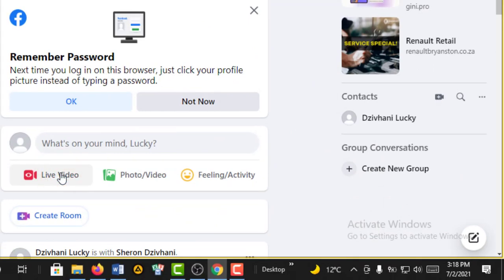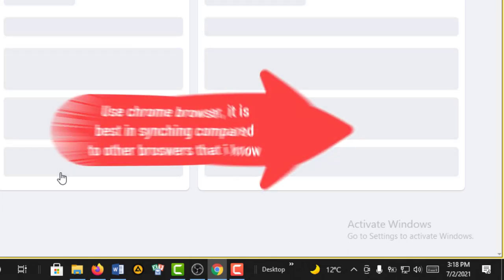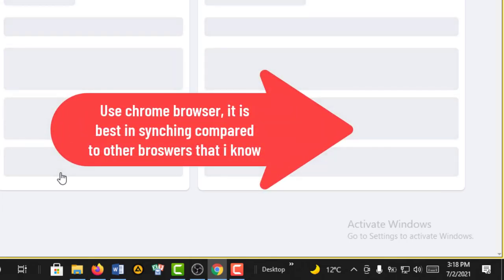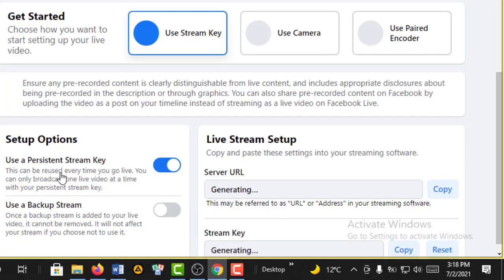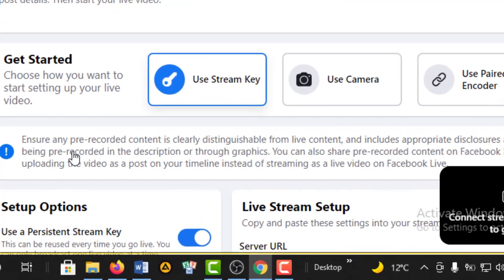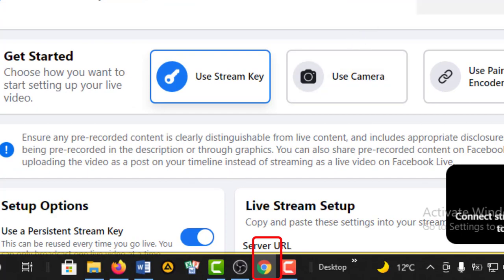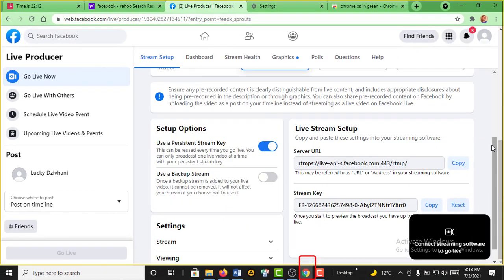How to show Facebook comments in OBS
How to put Facebook live comments in OBS studio to make your streaming easy and professional.